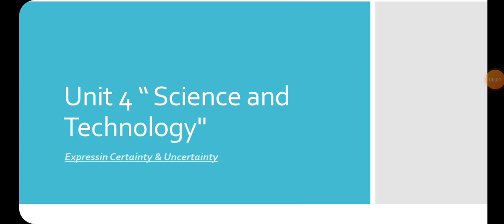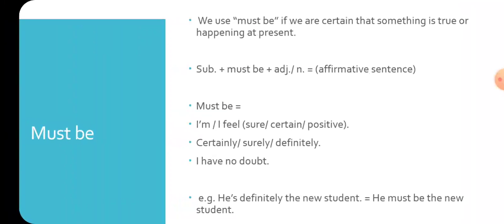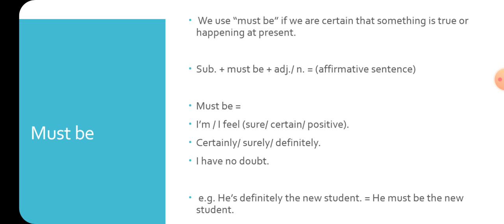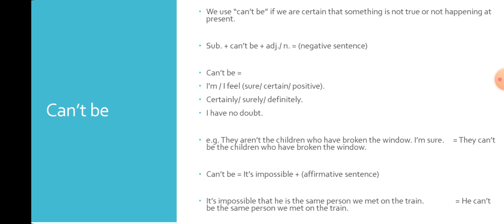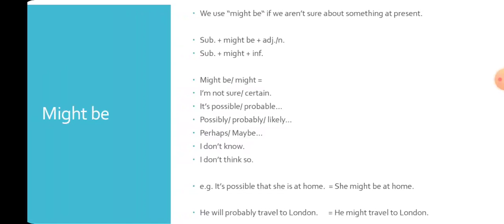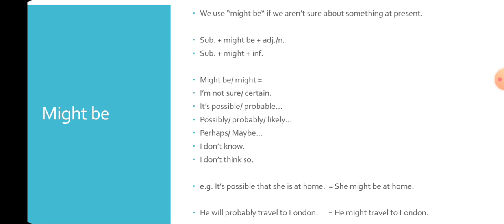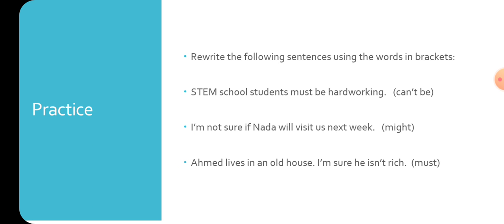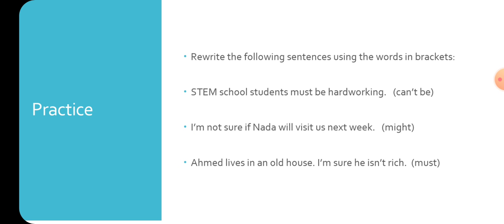Unit 4... Science and technology